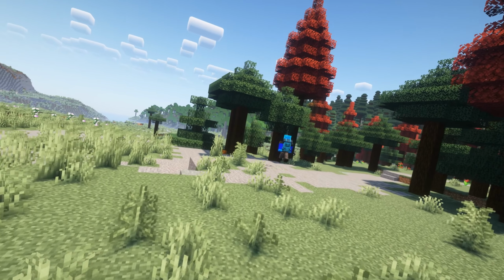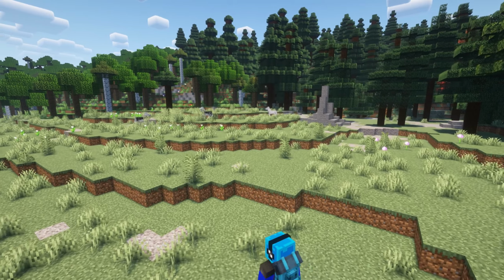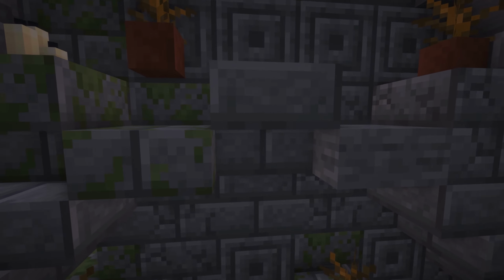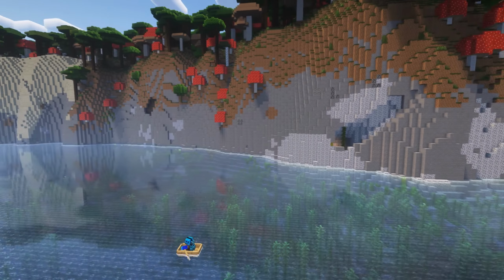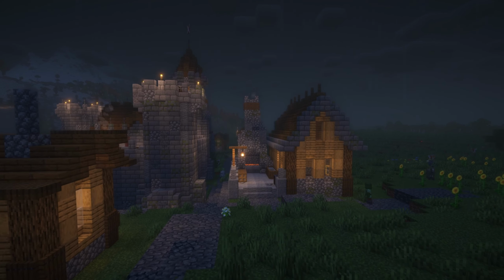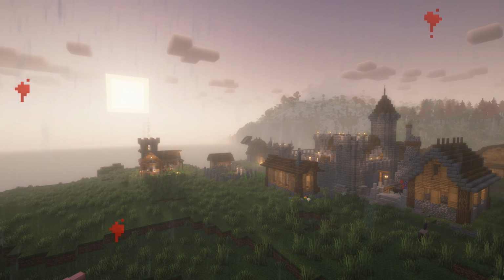Narrated Survival 2 - A new home & Bloodmoon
Narrated Surivival is a narrated version of @dannyghostrider1367 's 'The Surivival Days' series that I participate in.

"Onycs - Bloom" is under a Creative Commons (BY 3.0) license.

All songs discovered through @BreakingCopyright